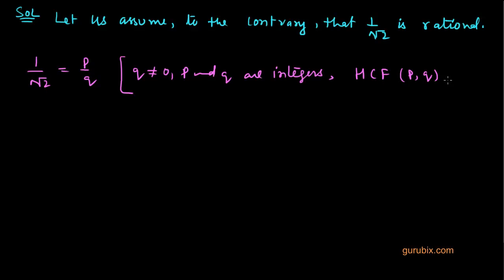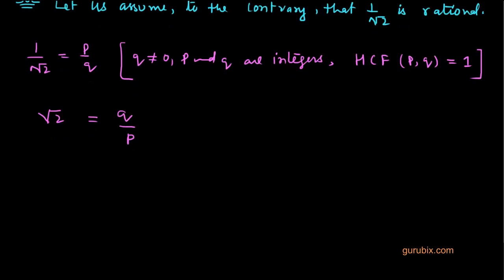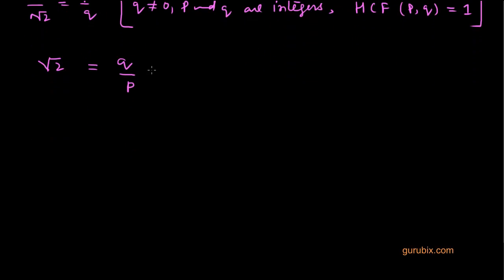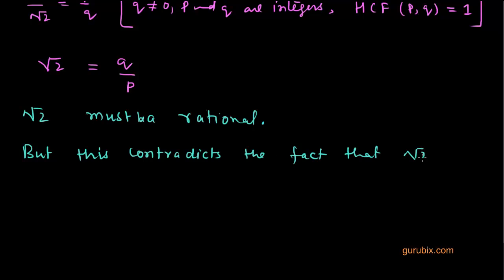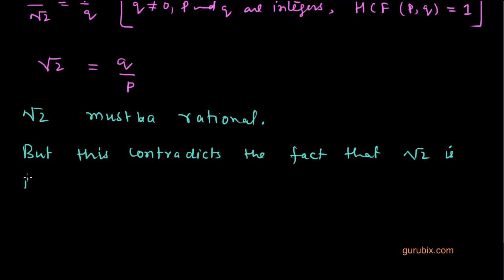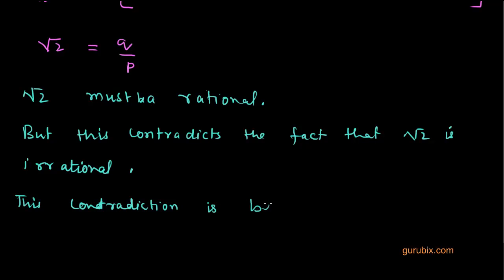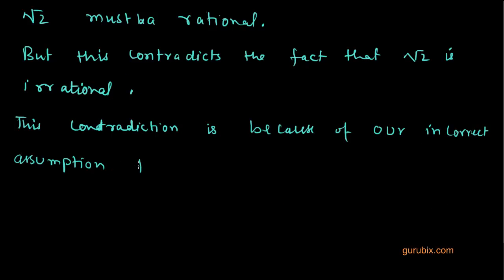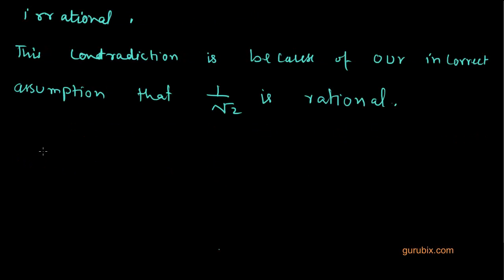Ex 1.3: Q.3(i) : Prove that quotient of 1 and square root of 2 is... Ch 1 | Class Xth Math for CBSE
In class IX, we have learnt that the quotient of a non-zero rational number and an irrational number  is an irrational number. In this video, we shall prove this statement  by using  the method of contradiction.

Theorems-

Theory-

Examples -

Exercise 1.1

Exercise 1.2

Exercise 1.3

Exercise 1.4